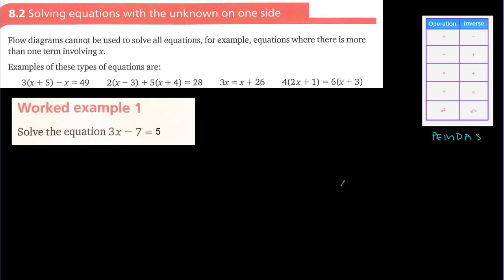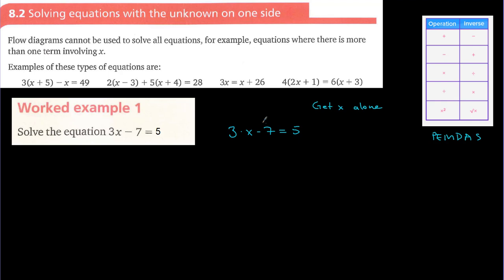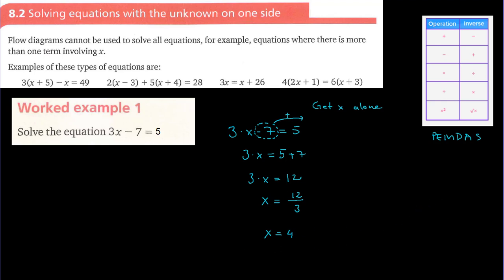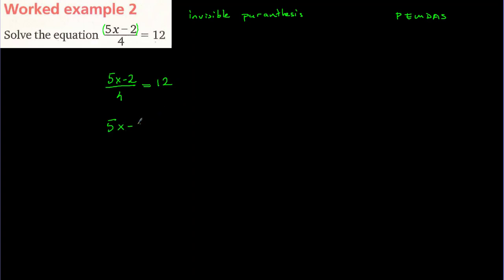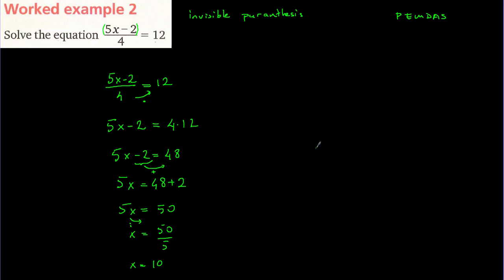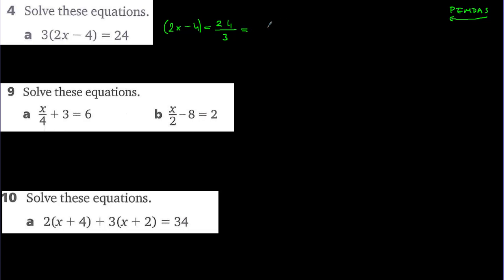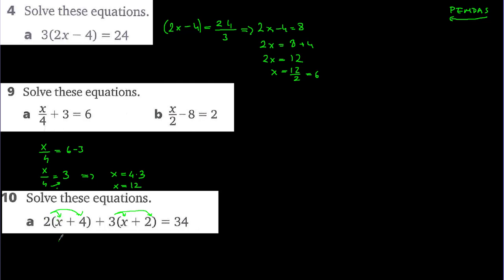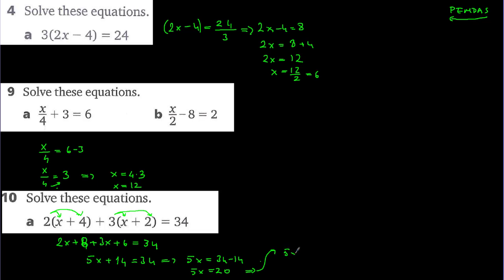Solving equations with the unknown on one side Lesson 2